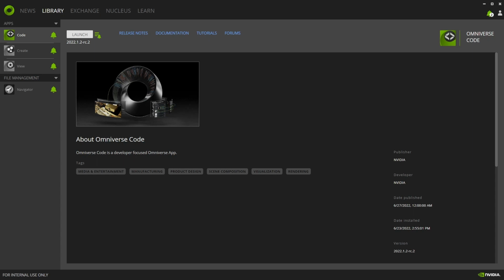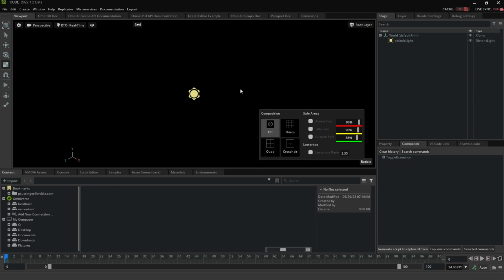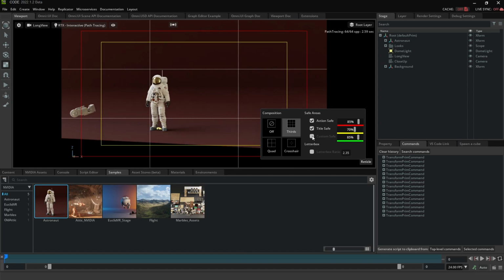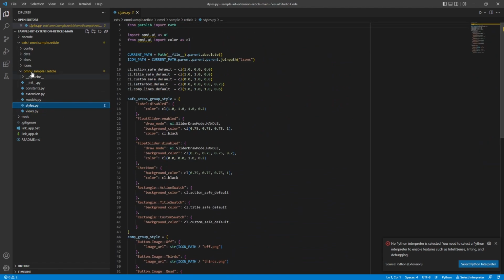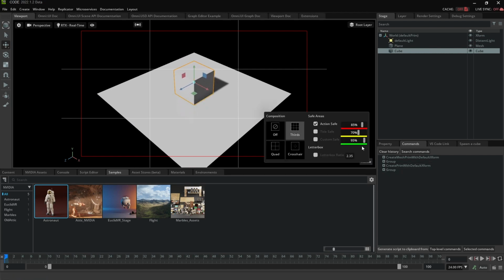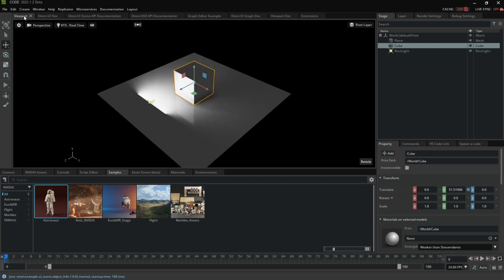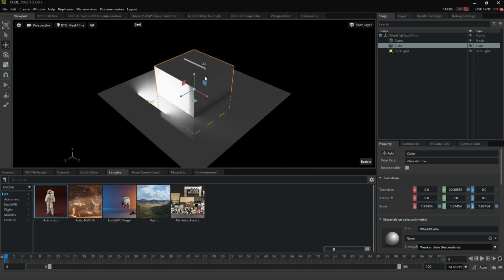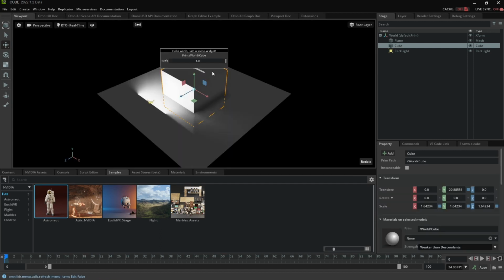How to Build Scene Modifiers in Omniverse Code | ExtendOmniverse Contest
Build a Scene Authoring Tool in Omniverse:
Watch this overview on how to build a tool using Omniverse Code that programmatically builds a scene.